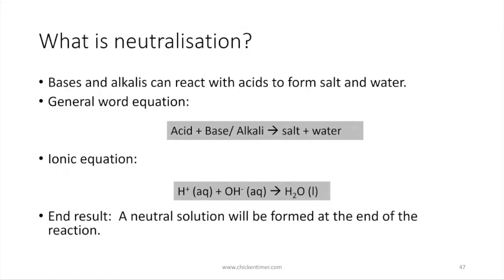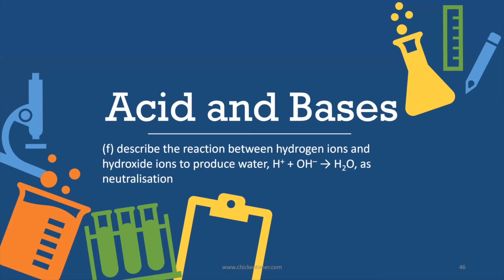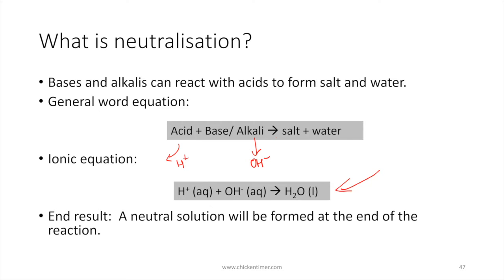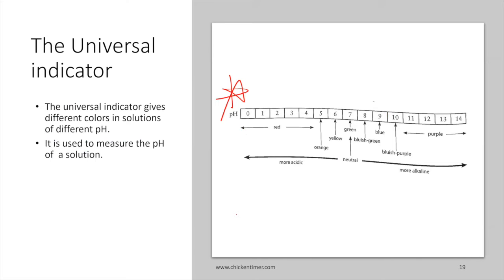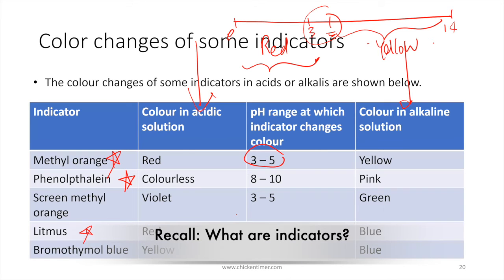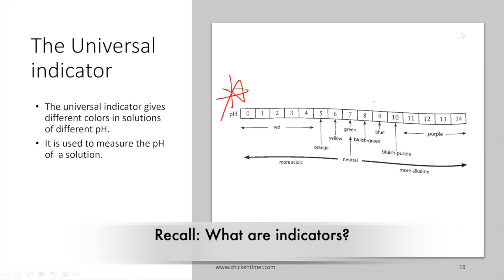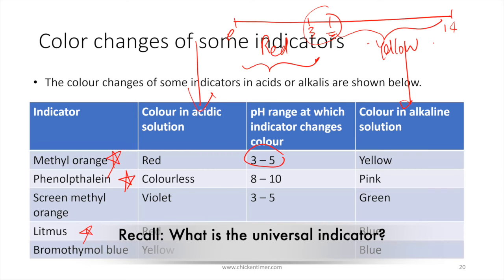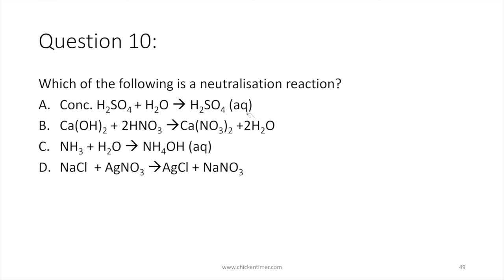Science (Chemistry): What is neutralisation?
Please click on the timestamp to bring you to the subtopic that you are interested in.
00:00 Start
00:27 What is neutralisation?
00:58 Question 9 MCQ
01:27 Recap: What is a neutralisation reaction?
02:58 Recap: Are there many indicators?
06:42 Question 10 MCQ
07:16 End of part 6